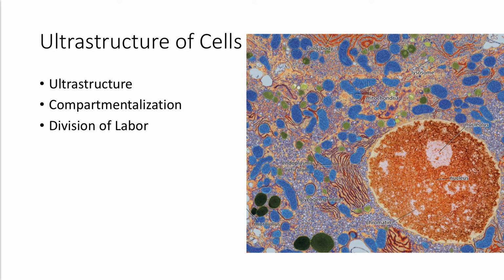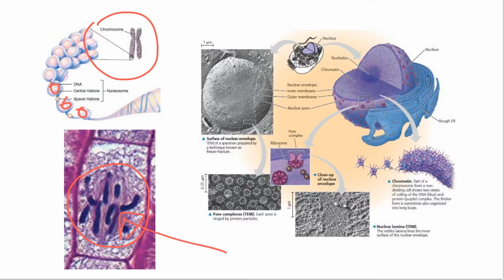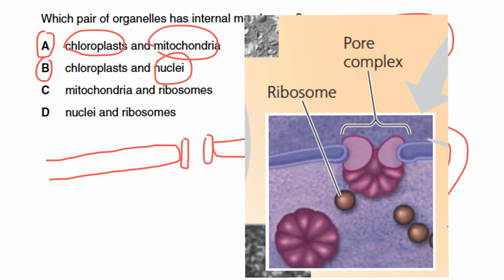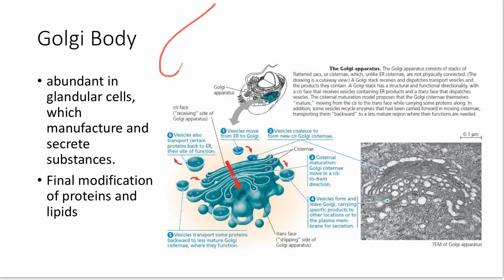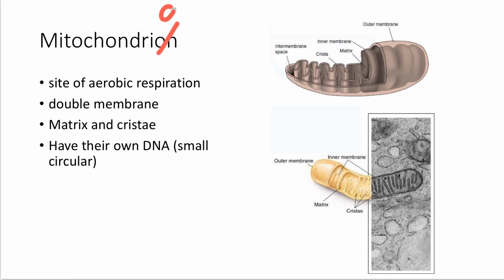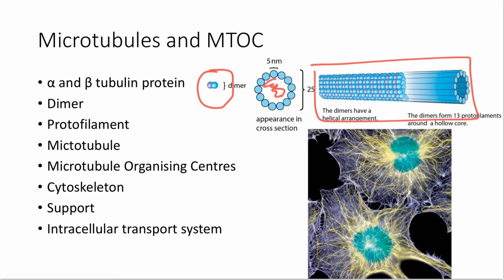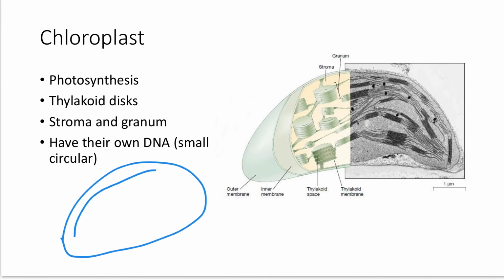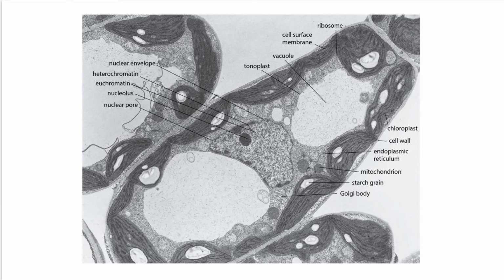A Level Biology: Ultrastructure of cells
A Level Biology video lessons..